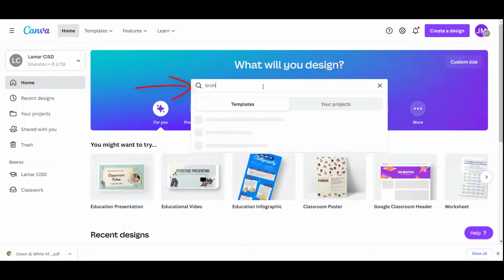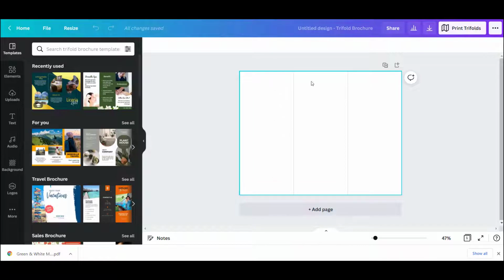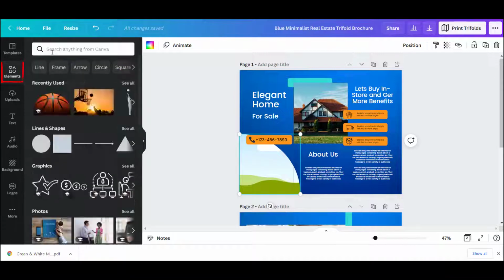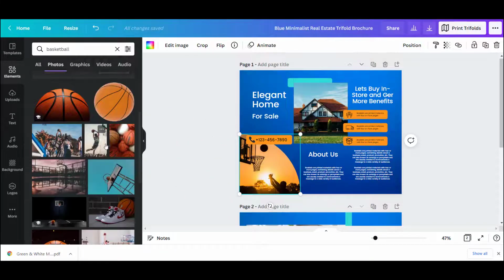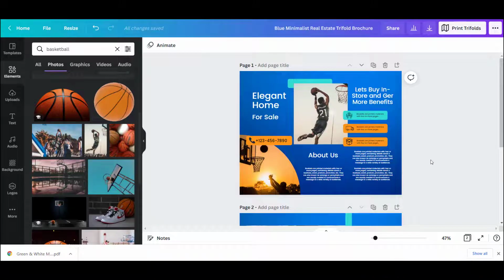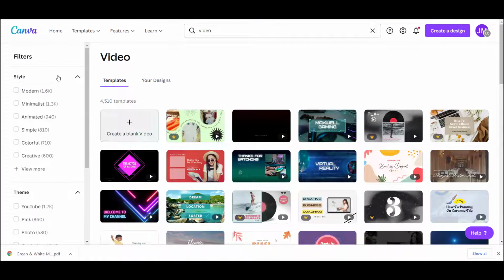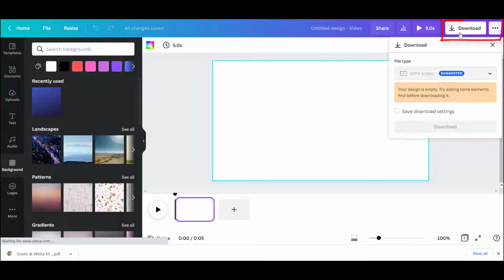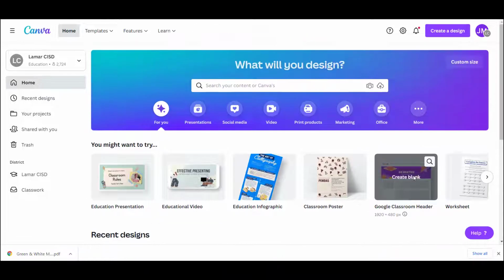Canva for Students is Live!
Allow your students to create beautiful projects with Canva for Education! All Lamar CISD students have access through ClassLink. Ask your Digital Learning Coach for more information!